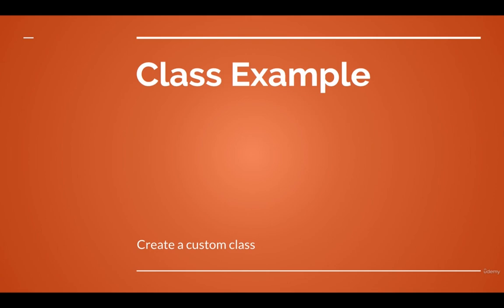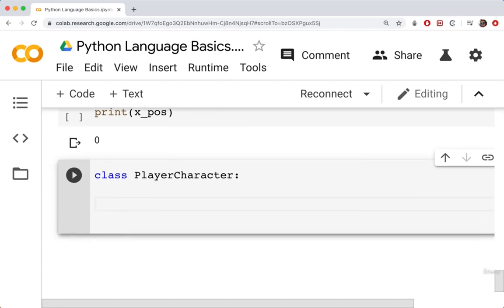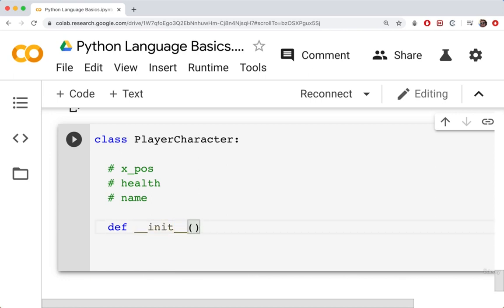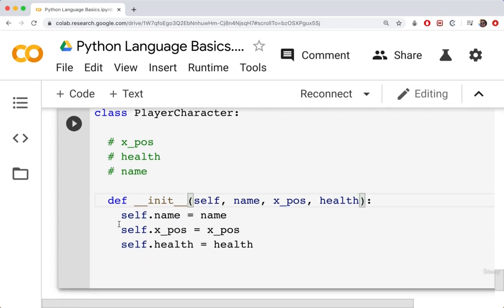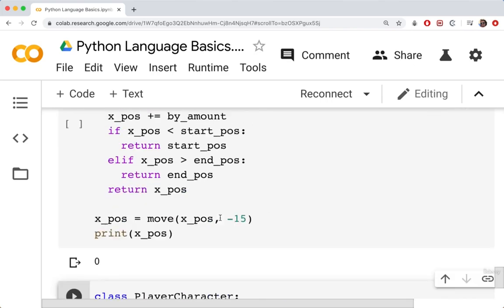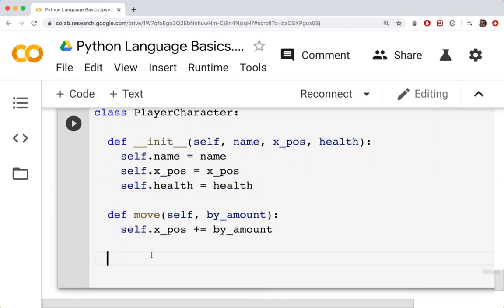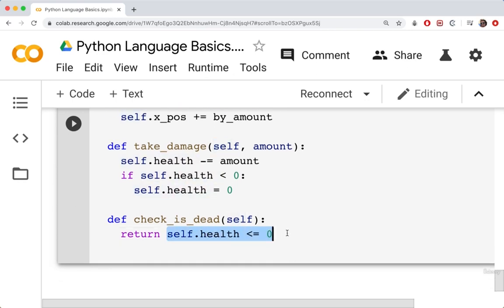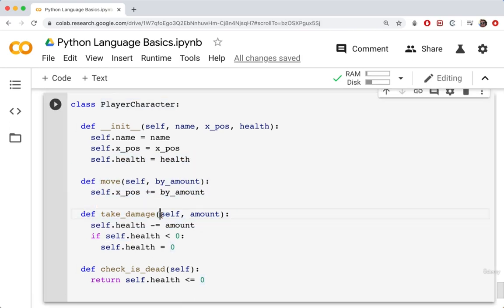DATA SCIENCE Complete Beginner COURSE: Python Object Real Worlds Examples